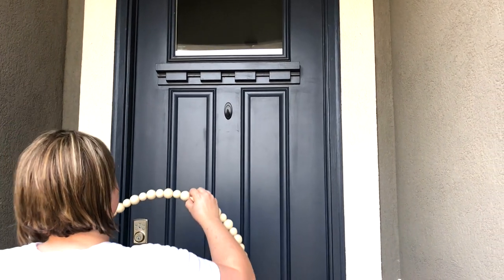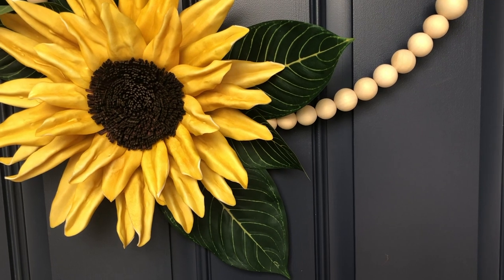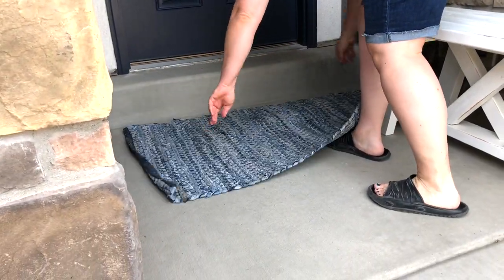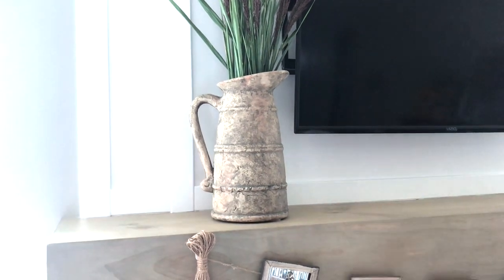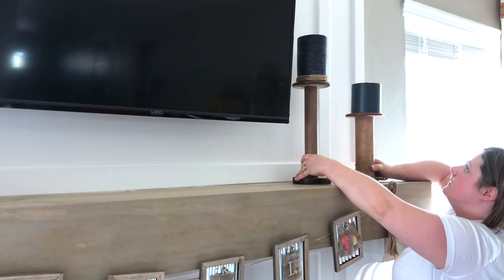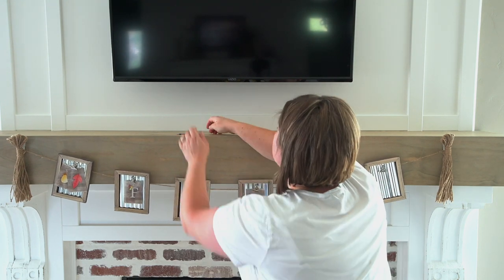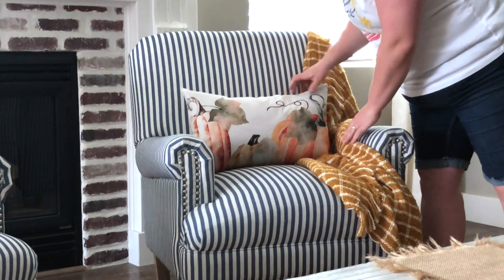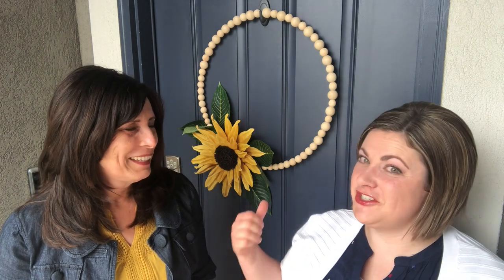DECORATE WITH ME FOR FALL 2021 | FREE decor ideas & printable! EASY & CHEAP FALL DECOR IDEAS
As I've been contemplating fresh new Fall DIY decorating ideas this week I had an epiphany how to create some FREE fall decor!

I had to share, because we're friends after all, right?And friends don't let friends spend money when they don't need to.

So today I'd like to share some tips how you can use these Fall DIY decorating ideas that are free (some that are cheap) and easy to duplicate!

Fall Lumbar Pillow Covers 12 x 20 Inch –Set of 4
Navy throw blanket

Yellow plaid throw blanket
Navy candle
Sunflower wall decor
Sunflower and white floral wreath
9" sunflower arrangement
Decorative sunflower box
Sunflower pitcher
Sunflower wall decor
Yellow votive candles
Galvanized metal sunflower wall decor
Floral hoop
Wood beads
Sunflower wall decor (on my DIY front door wreath)
Blue vase
Pampas grass
Cream pumpkin accents
Yellow water resistant sunflower bush
Yellow sunflower bush
Preserved leaves
"Hello" door mat